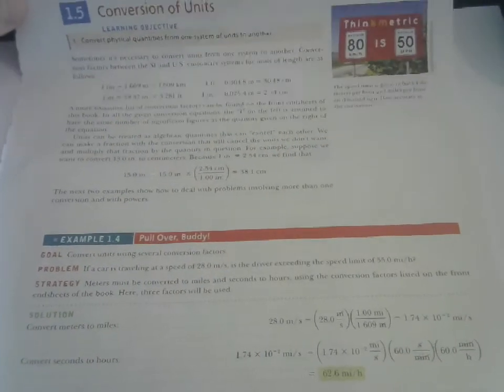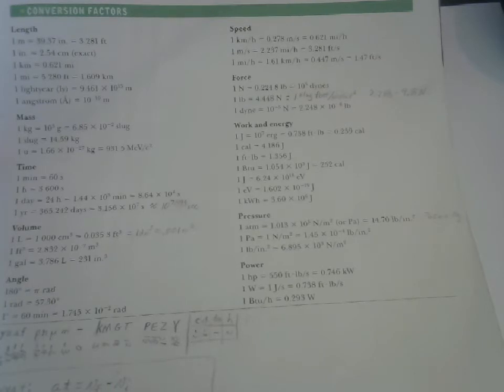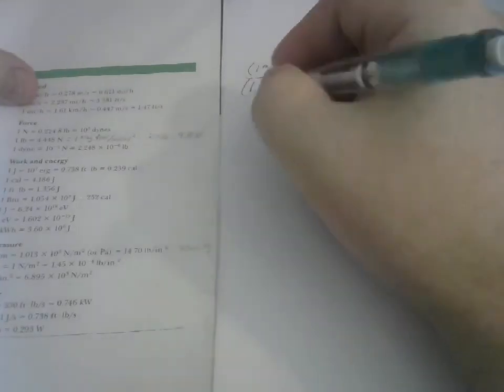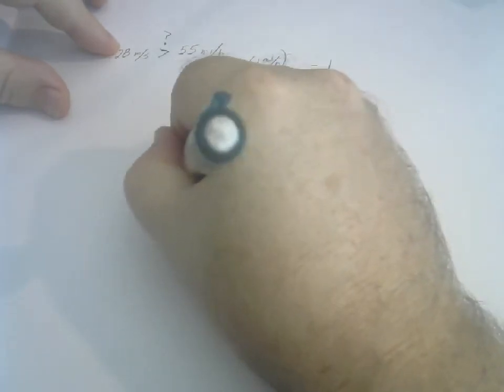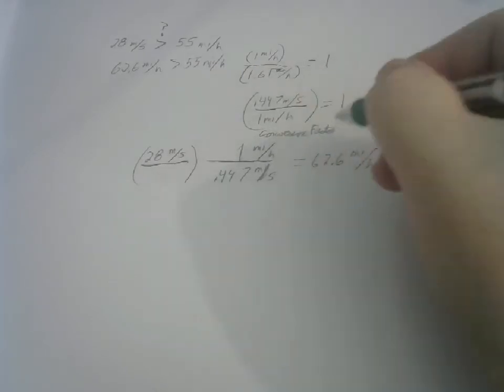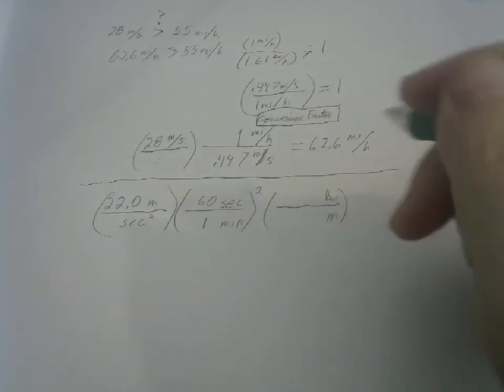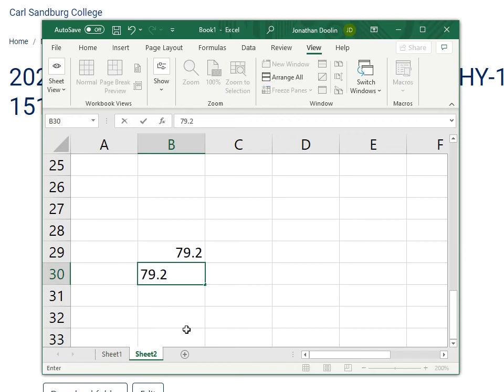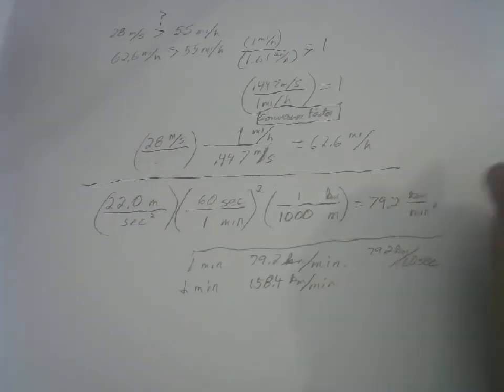01 05 Conversion Of Units